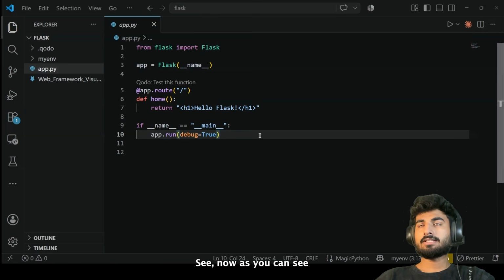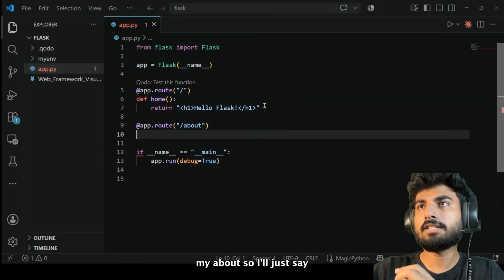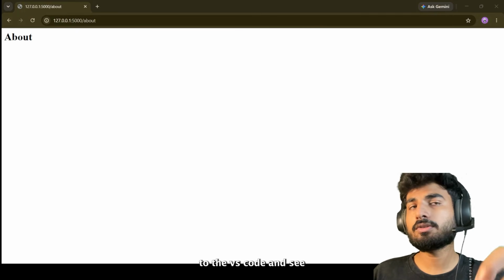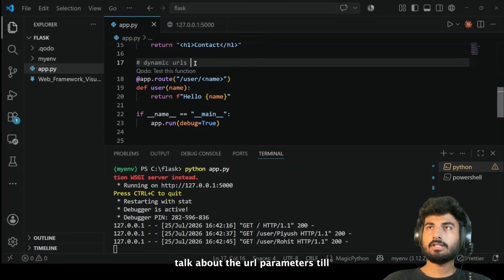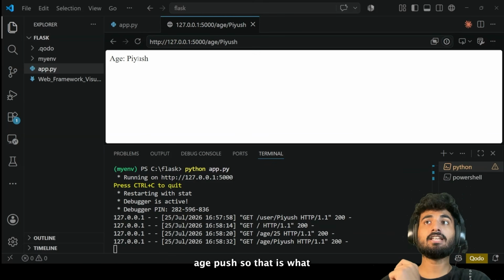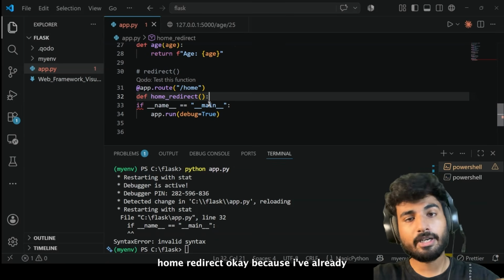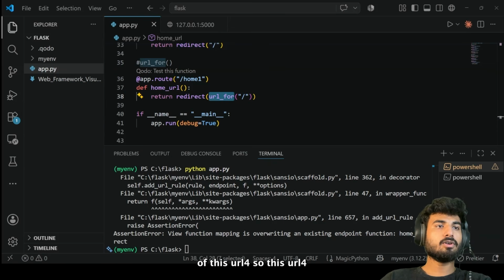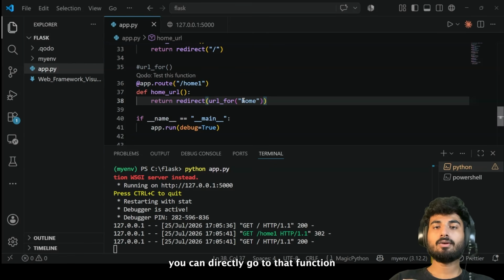Flask Routing & Dynamic URLs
In this video, you will learn how to create multiple routes in Flask.
It also explains how to create dynamic URLs.

Video Description:
In this video you are going to learn following things:
How to create multiple routes
How to create Dynamic URLs